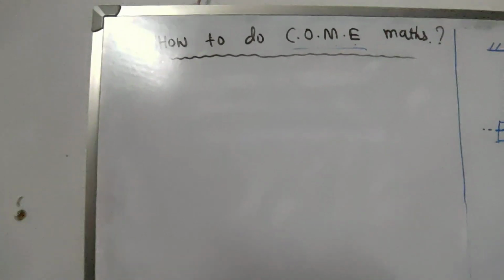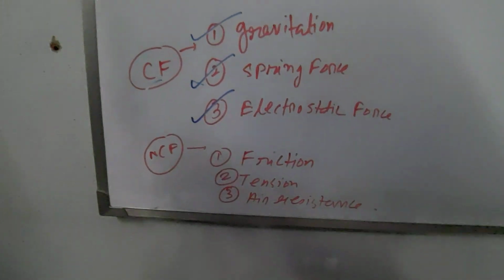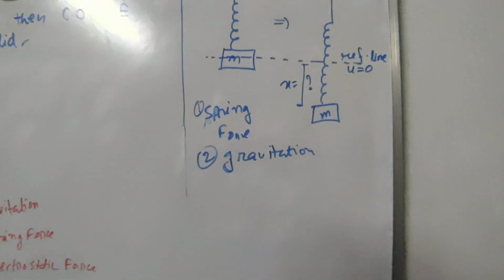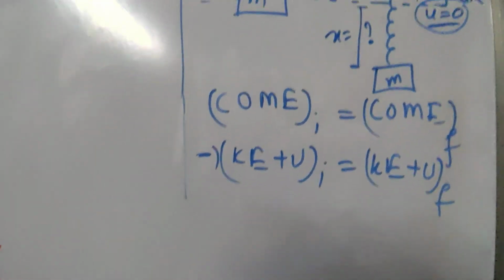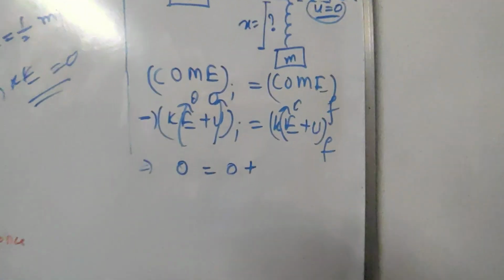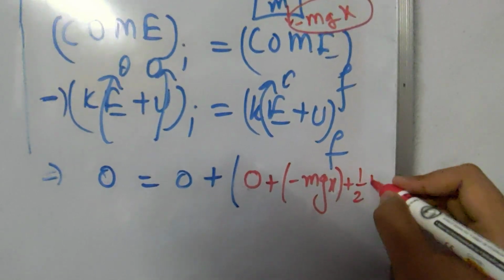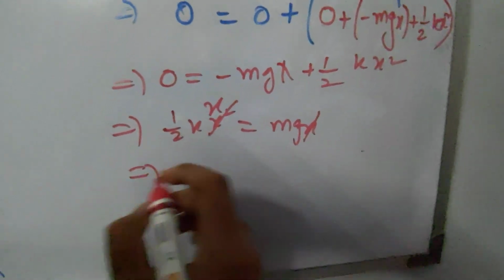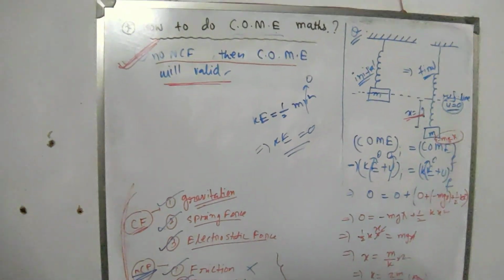CLASS 11 || WORK ENERGY THEOREM MATH || WORK ENERGY POWER || Short and detailed Trick 🔥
Sorry the answer will be 2mg/k I apologise for this mistake though it's simple calculation... please watch out for last two line of the solution
. Ans 2mg/k 🔥